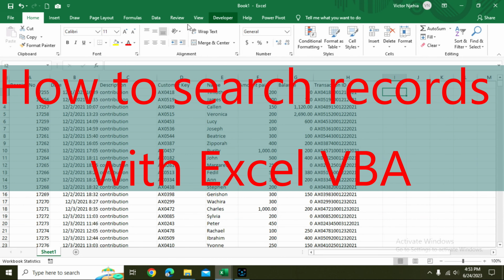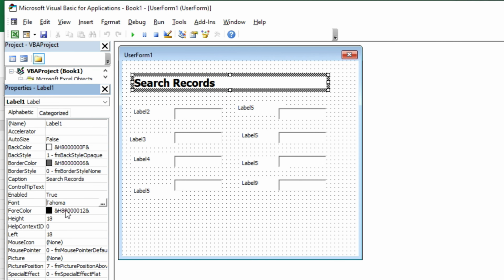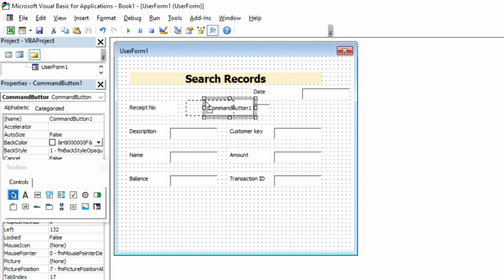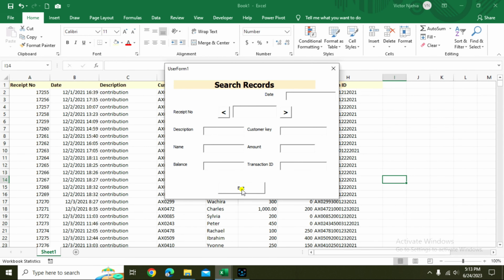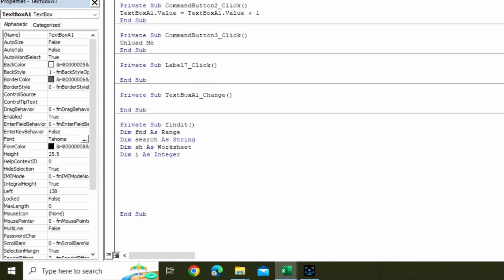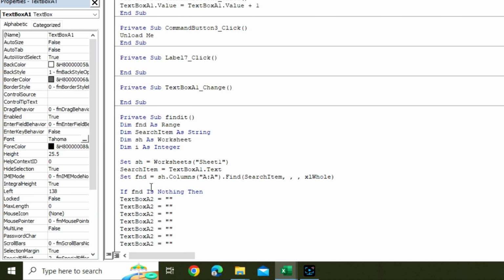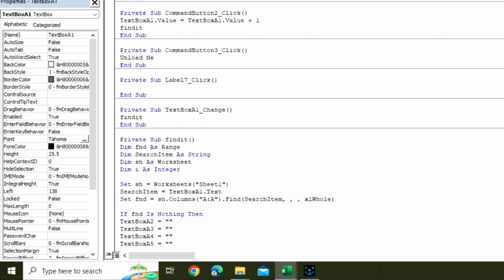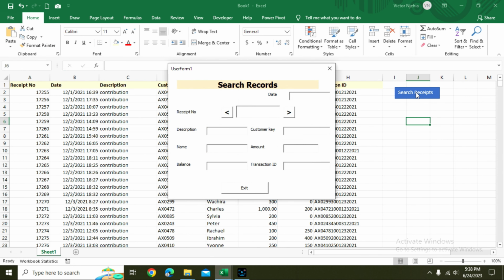Excel Data Form: Efficiently Search and Manage Your Records | Tutorial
Welcome to our tutorial on using the Excel data form to streamline your record search and management process! If you've ever struggled with finding specific data in large Excel worksheets or databases, this video is for you. With the power of the data form feature, you can effortlessly search, edit, and navigate your records like a pro.

In this step-by-step guide, we'll show you how to leverage the data form functionality in Excel to simplify your data retrieval tasks. You'll learn how to create a data form, input search criteria, and instantly locate the exact records you're looking for. No more endless scrolling or complex formulas required!
Make sure to watch until the end as we provide additional insights and best practices for leveraging the full power of the data form in Excel. We're confident that this tutorial will equip you with the skills you need to conquer your data challenges.